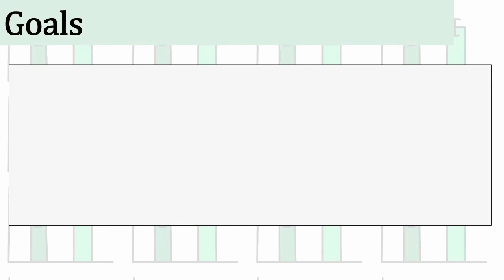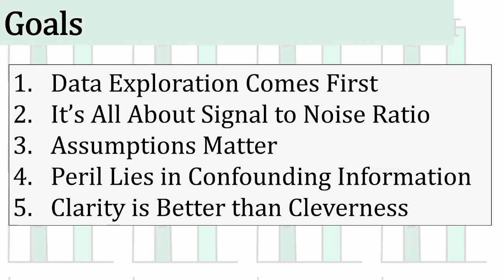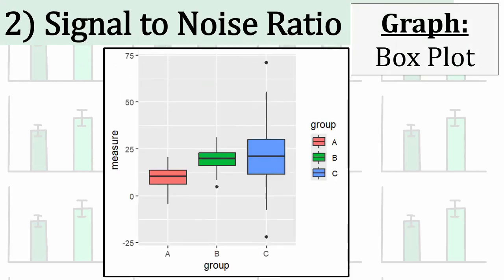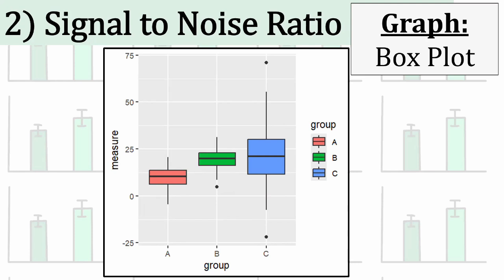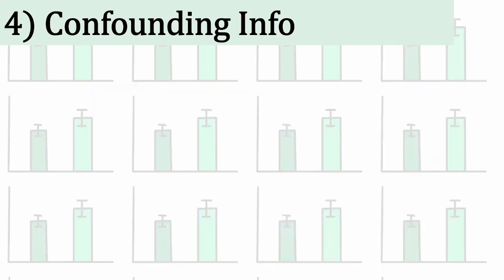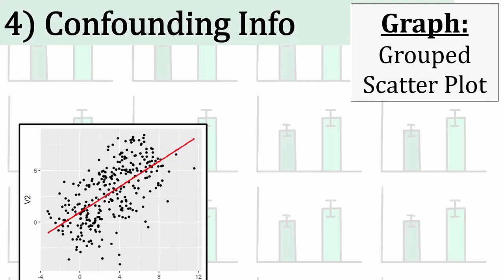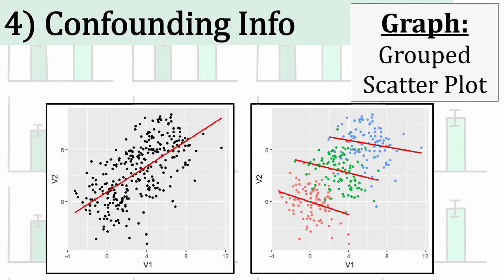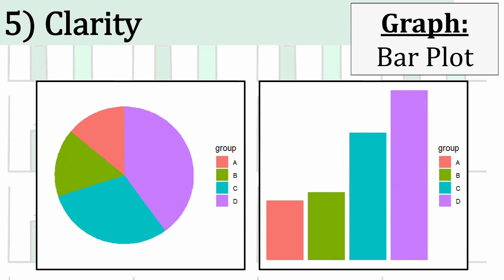Statistical Thinking in Five Easy Graphs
In this short video series talk, Dr. Williamson covers data exploration, signal to noise ratios, statistical assumptions, confounding information, and graphing clarity using scatter plots, box plots, histograms, grouped scatter plots, and bar plots.